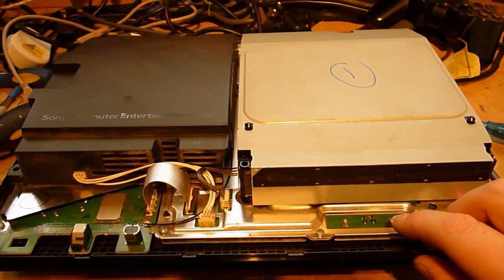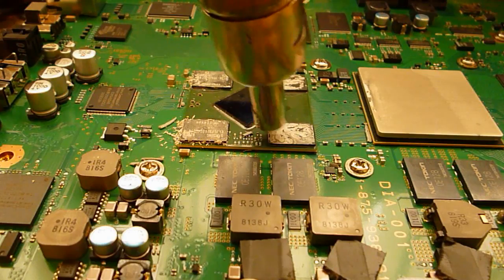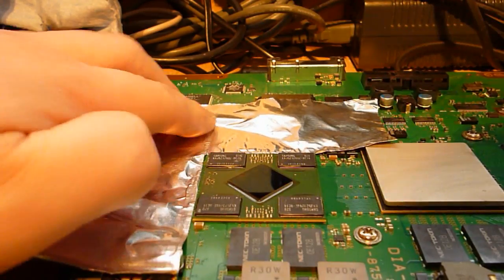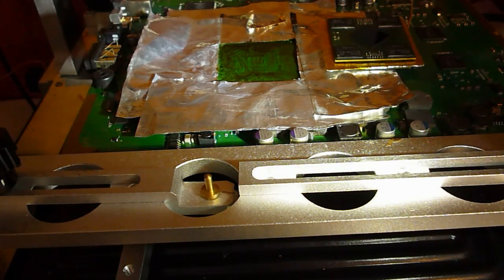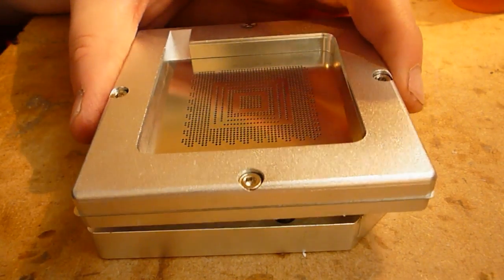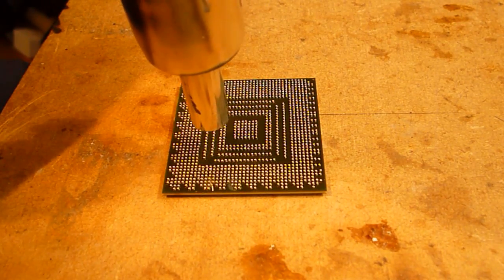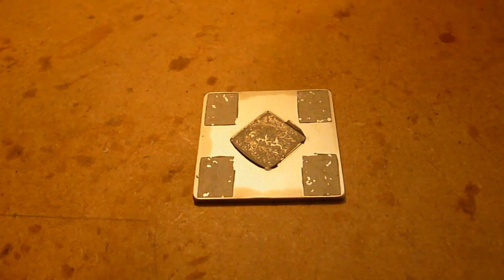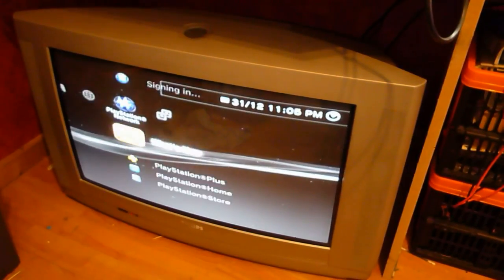PS3 Reball video guide